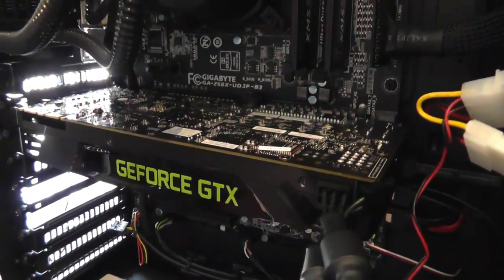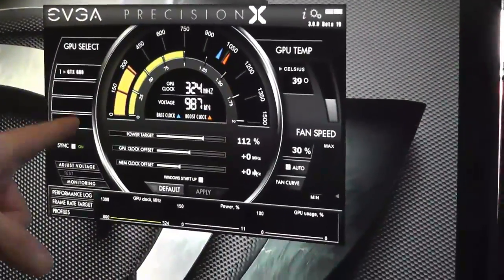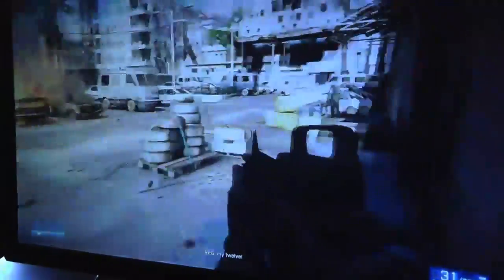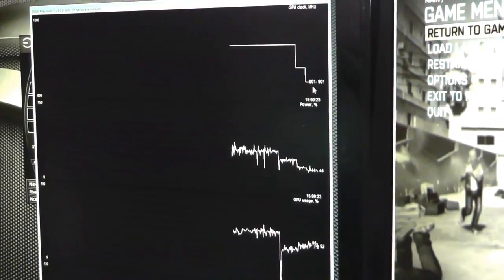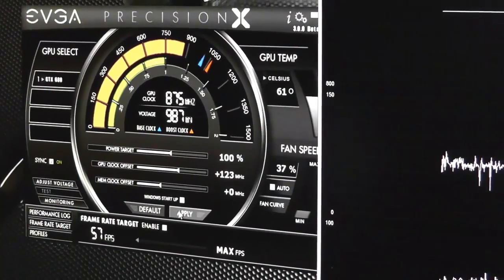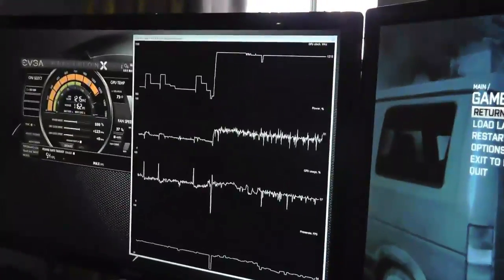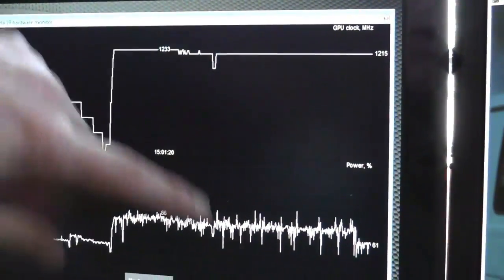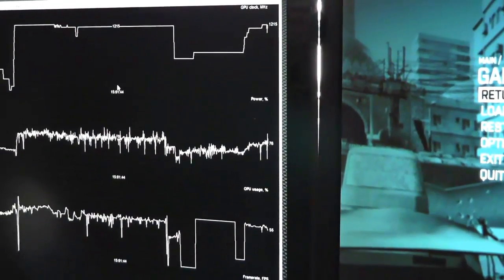NVIDIA GeForce GTX 680 hands-on | Engadget